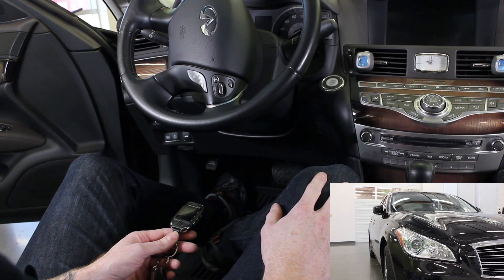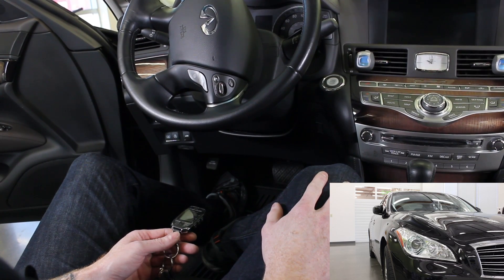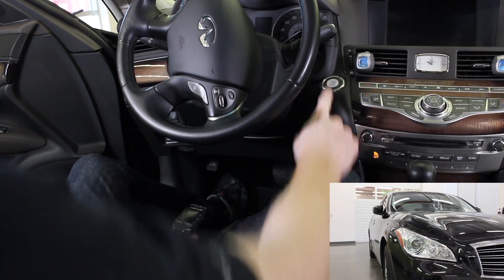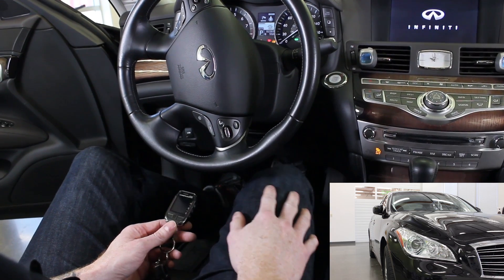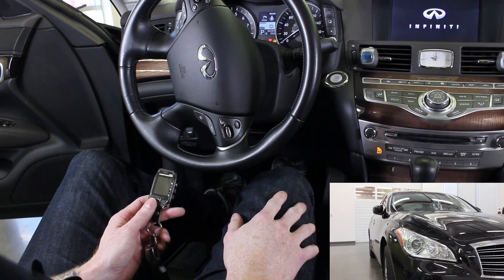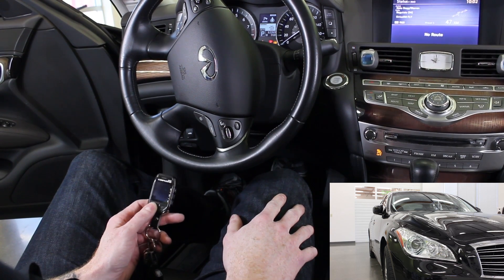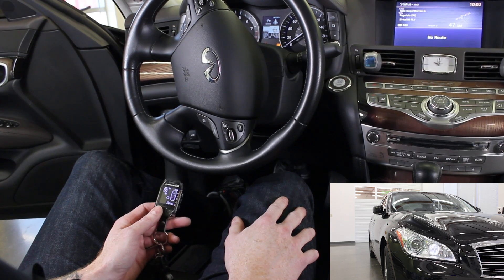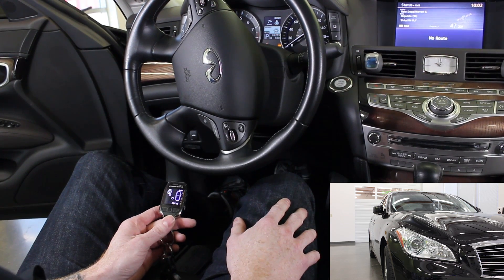DAS programming video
New FT-DAS sensor programming procedure.